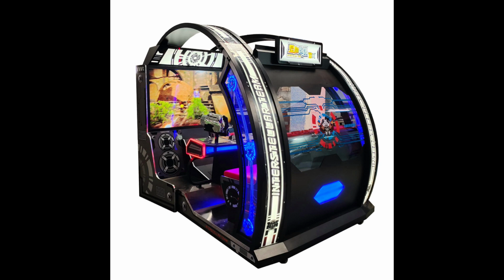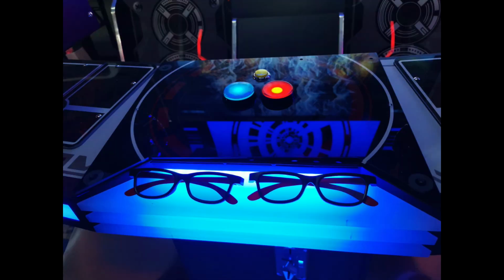Taking A Look At: Interstellar Team (Superwing)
- A few weeks ago, this Chinese-made game popped up on the Arcade Heroes Facebook group, and since there was little info about it online, I figured why not provide what we could in a video.

Looks like your typical mounted gun shooter fare (with a Starship Troopers theme to it), although it's too bad they couldn't come up with their own gun molds & UI.